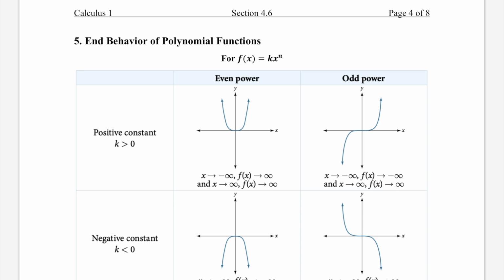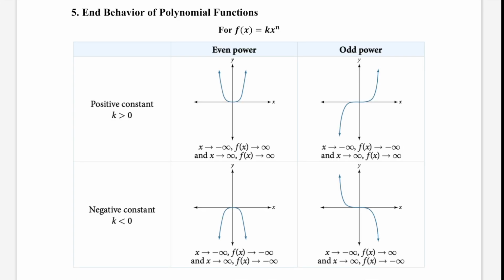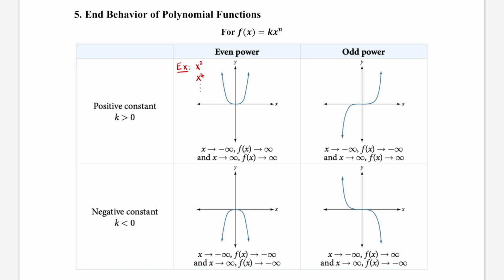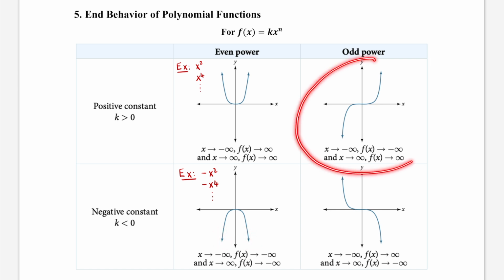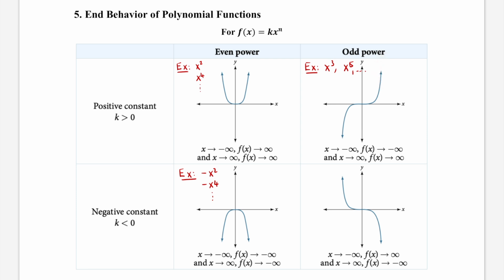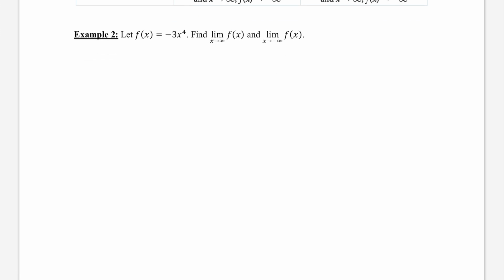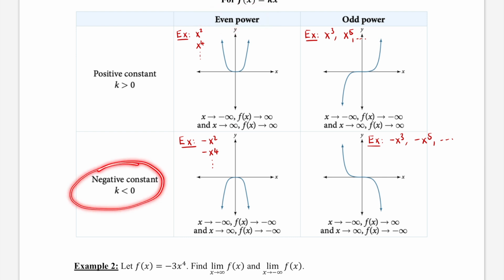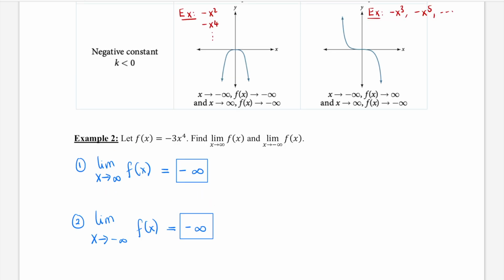End Behavior of Polynomial Functions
Discover how to predict the end behavior of polynomial functions using the leading term. We’ll analyze even vs. odd powers and positive vs. negative leading coefficients, with visual interpretations and examples.